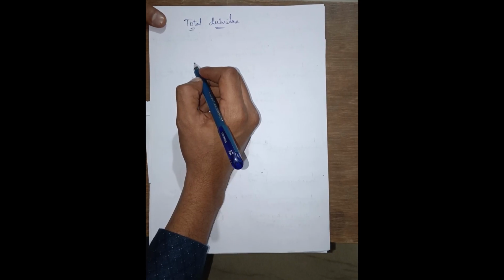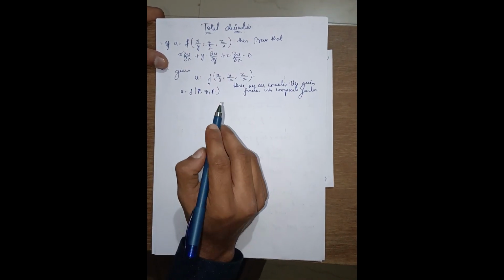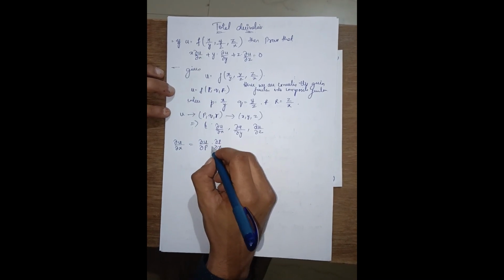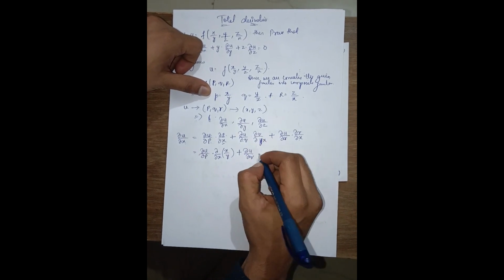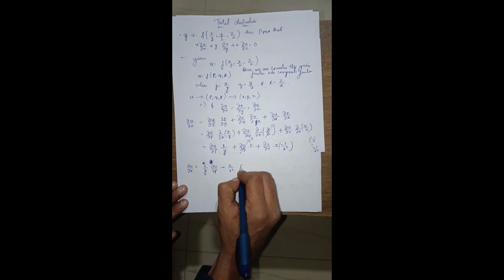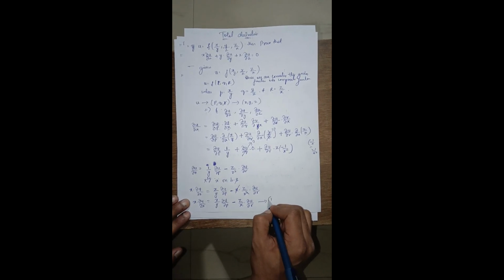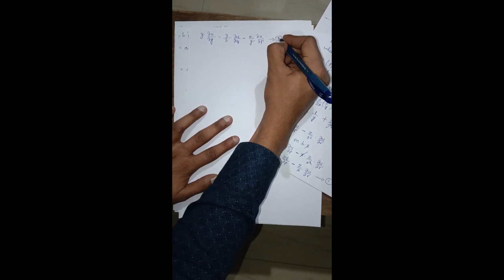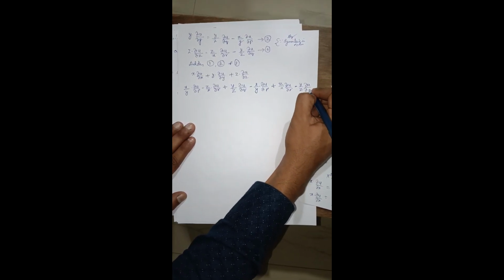M1 VTU Important Numerical | Total Derivatives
In this video, we solve an M1 VTU important numerical from Engineering Mathematics on Total Derivatives.
The problem involves proving a standard result using partial derivatives and the chain rule, explained step by step with clear reasoning and board-level working.
This numerical is important for VTU exams and helps in understanding the concept of total derivatives clearly.